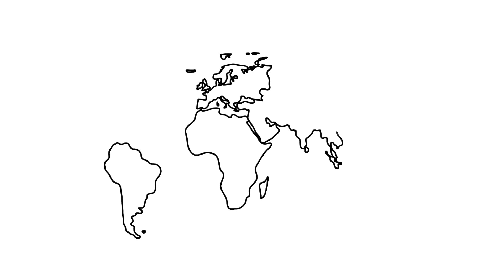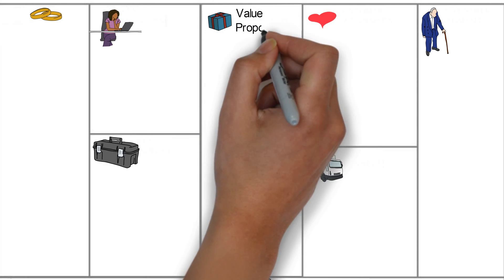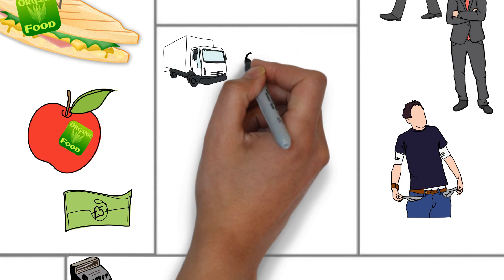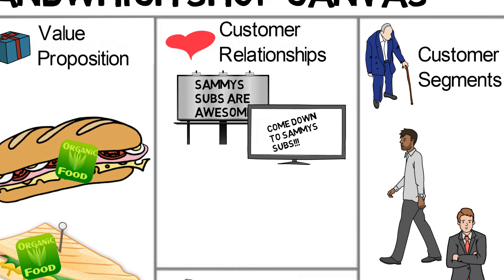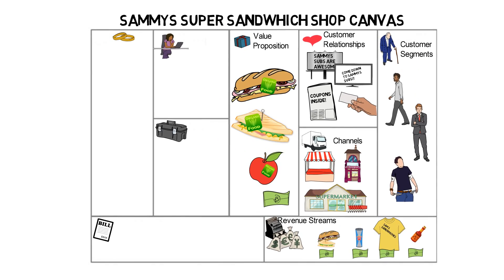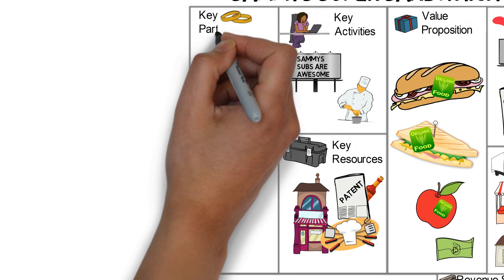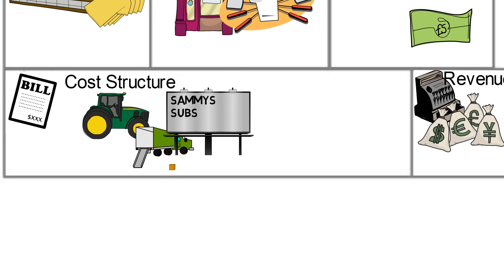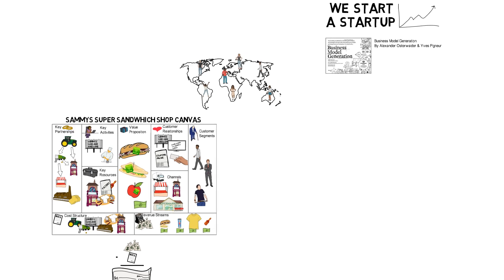Key Parts of A Business: Business Model Generation By Alexander Osterwalder & Yves Pigneur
Business Model Generation By Alexander Osterwalder & Yves Pigneur is an expertly written book. With the collaboration of so many practitioners and academics each page holds information that any entrepreneur or business leader would benefit from knowing. This is a must for any entrepreneur looking to make a change in the world... Interested in learning more? or buy The Business Model Generation here to learn more and support our channel!